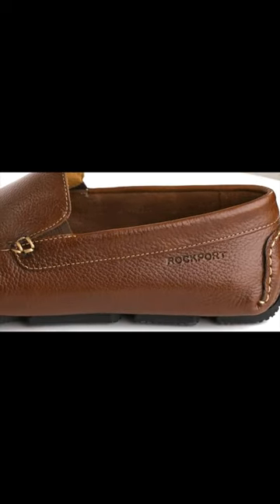Rockport Men's Rhyder Venetian Loafer // Rockport Black Friday 2022 mpw Live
Explore them all